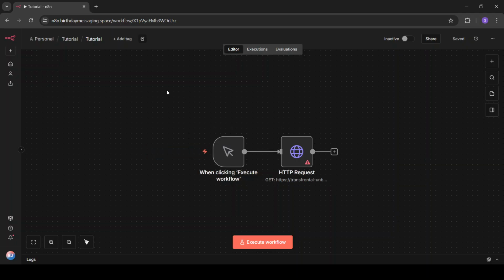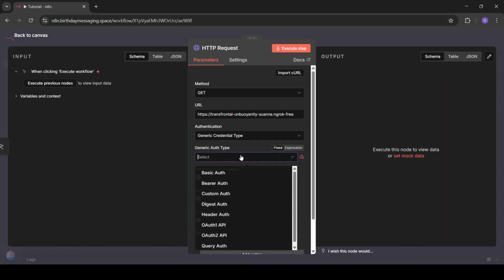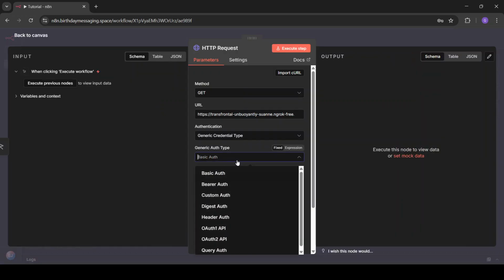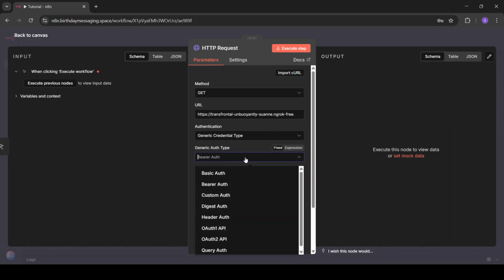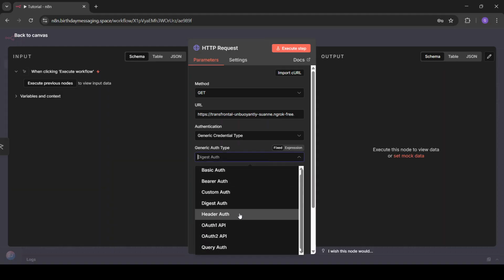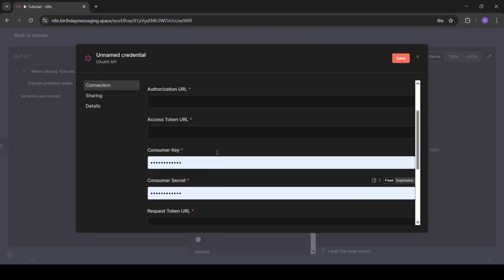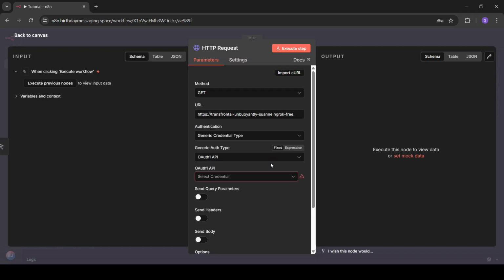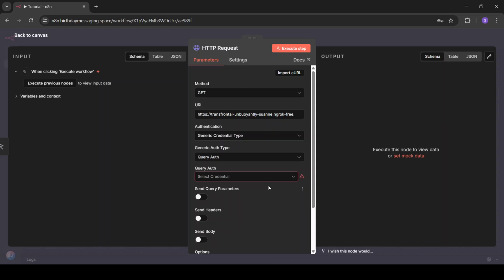How Websites Know It's You: HTTP Authentication Explained!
Ever wondered how websites keep your data safe and only grant access to the right people? It all comes down to authentication! This video is your ultimate guide to understanding the different ways servers verify who you are.

We break down the most common HTTP authentication methods, from the simple to the complex, so you can better understand how the internet works behind the scenes.

In this video, we cover:
- HTTP vs. HTTPS: Why security is crucial.
- Basic Auth: The simple but risky classic.
- Bearer Auth (API Keys): The standard for most modern APIs.
- Digest Auth: A more secure version of Basic Auth.
- Header Auth: Sending credentials through custom headers.
- OAuth 1 vs. OAuth 2: The industry standard for secure authorization, and why you should always use version 2!
- Custom Auth & Query Auth.

We'll also clarify the crucial difference between encoding and encryption and why you should NEVER use Basic Auth over an insecure HTTP connection.

Whether you're a budding web developer, a cybersecurity enthusiast, or just curious about the magic behind your login screens, this explanation is for you.